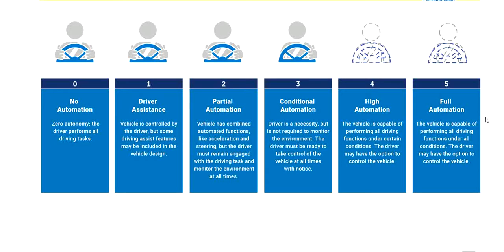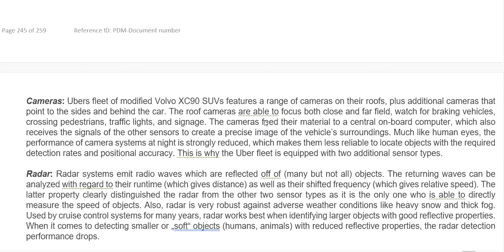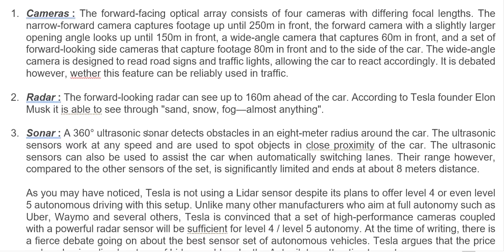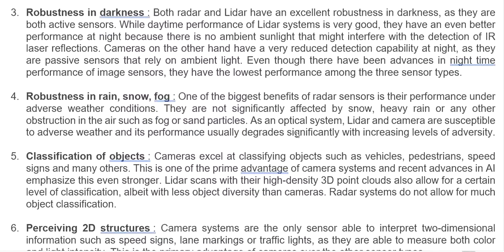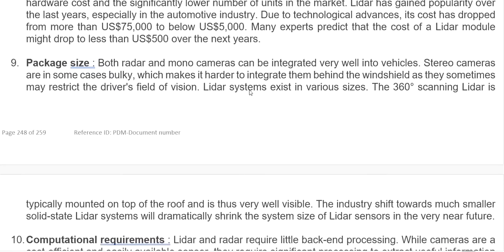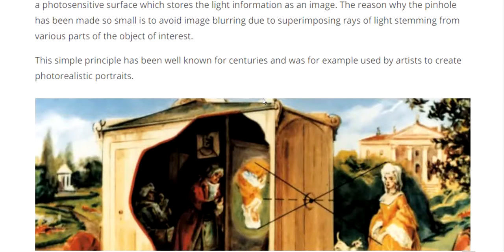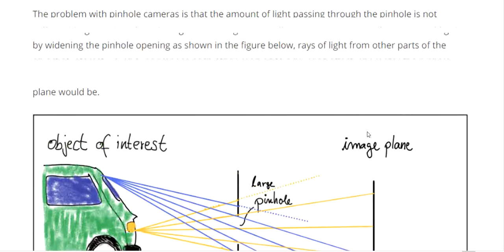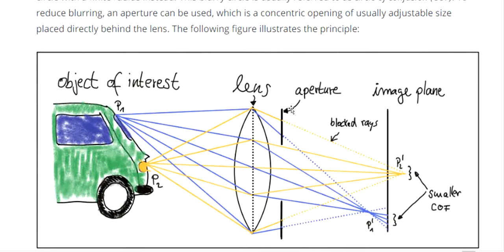Camera Introduction 1